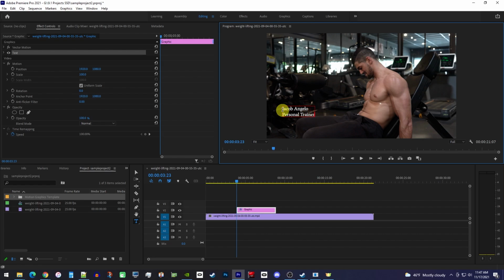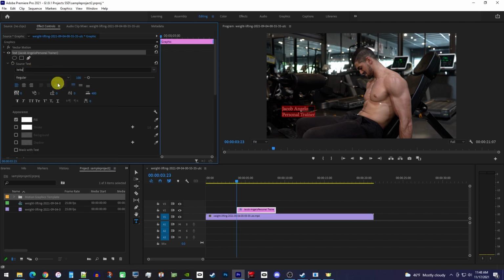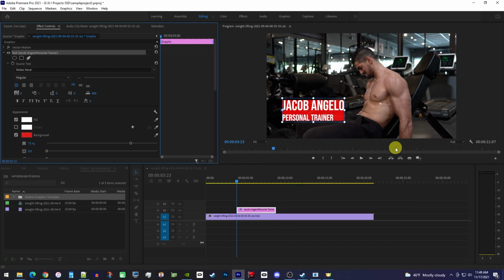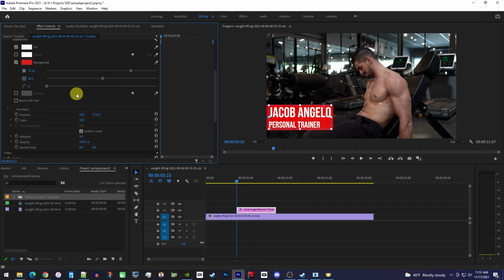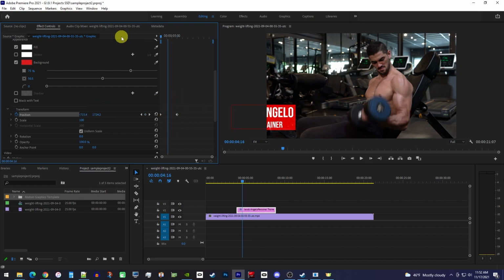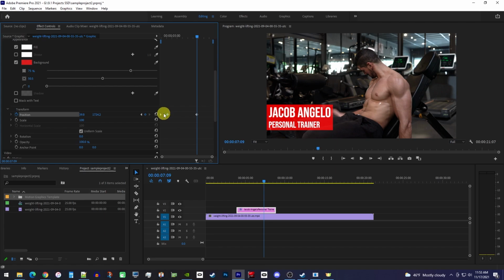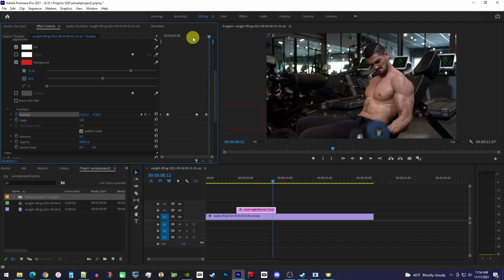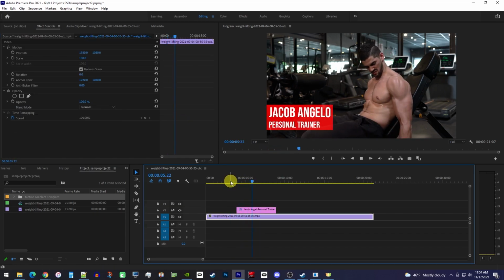How to make Lower Thirds Title In Premiere Pro (Fast Tutorial)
Making lower thirds title in Premiere Pro.